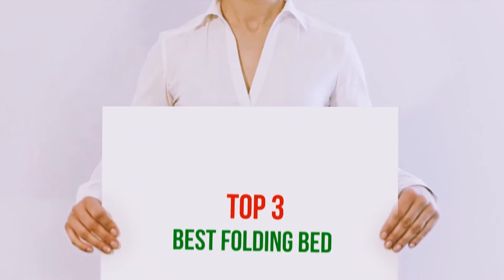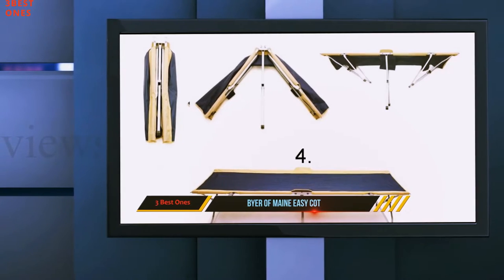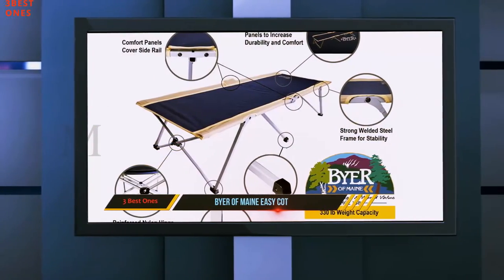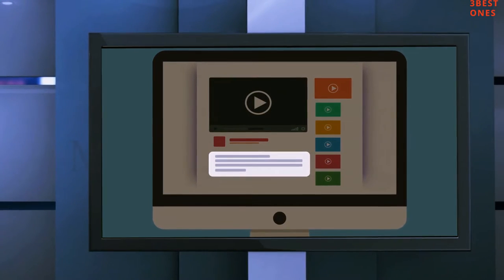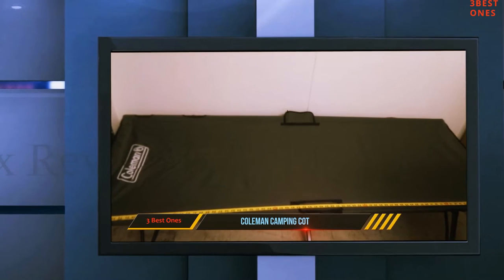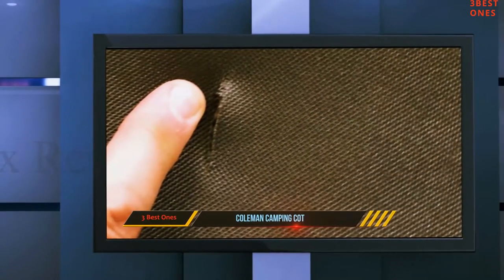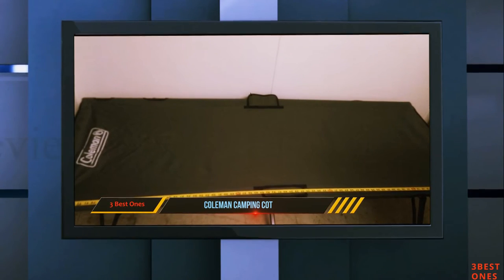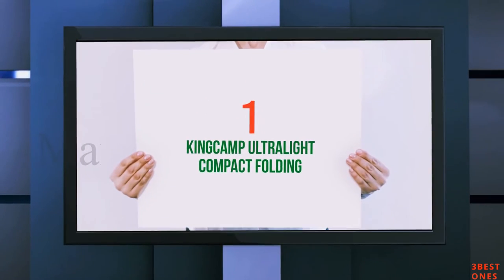Top 3 Best Folding Bed in 2020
► Checkout These Links For Updated Price Of Best Folding Bed 2020!
❥ 1. KingCamp Ultralight Compact Folding

❥ 2. Coleman Camping Cot

❥ 3. BYER OF MAINE Easy Cot

This is part 2 of Best Folding Bed 2020. Please watch part-1 first.

Another 3 Best Folding Bed Of 2020
If you are looking for the best folding bed this would be good for you.
So, this is one of the best folding bed 2020.